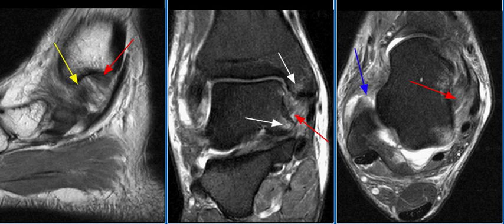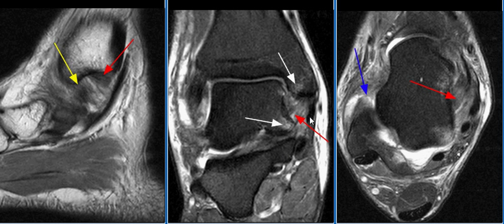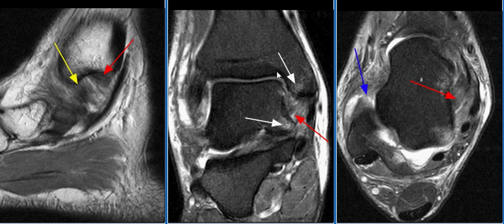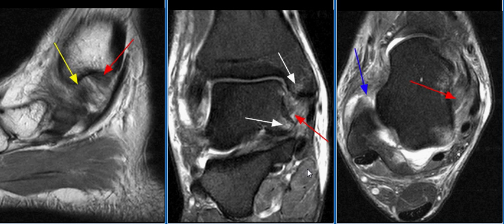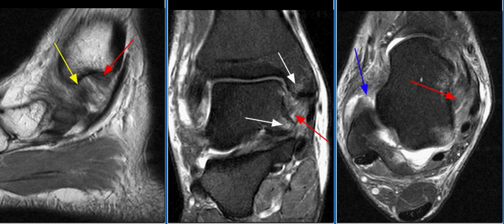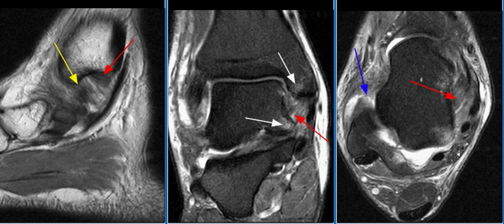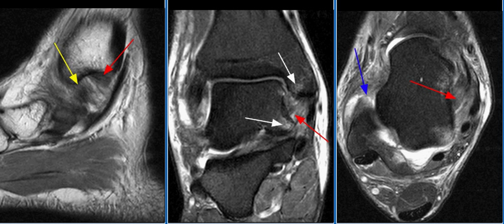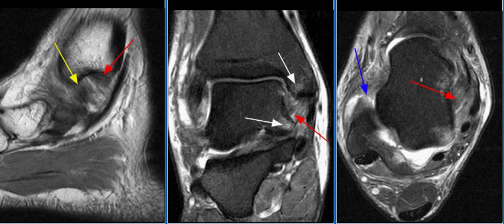MRI Ankle Case 14